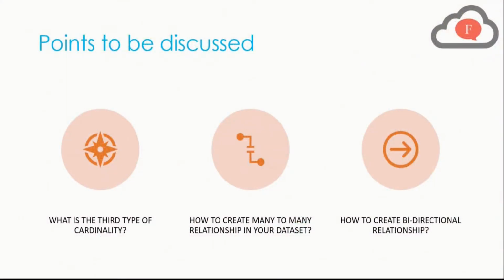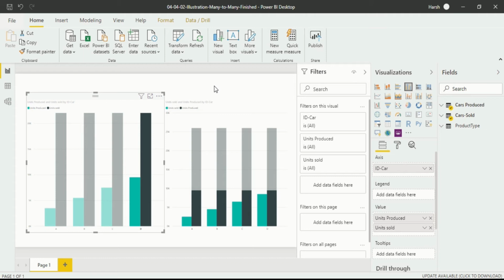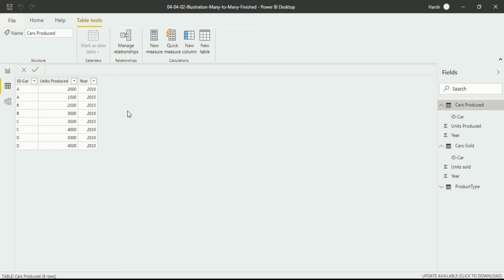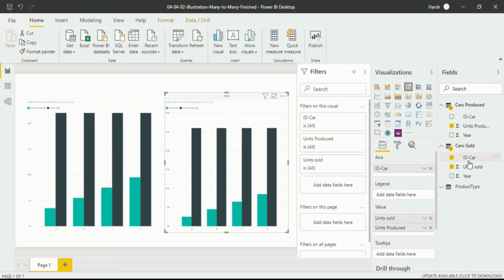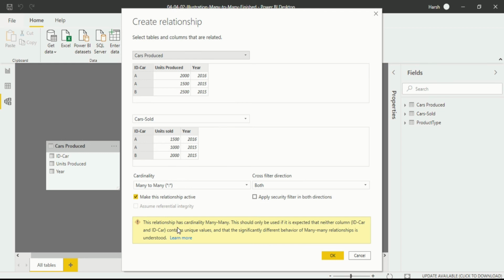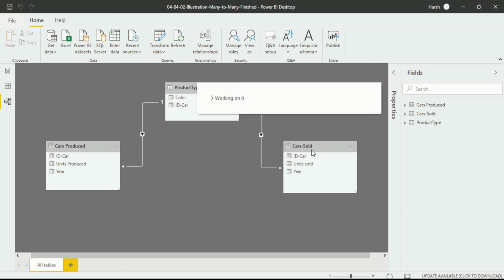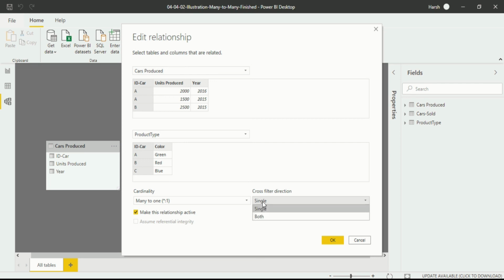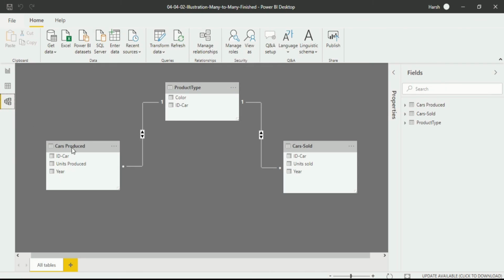Tutorial : Looking at Power BI Many to Many | Bi-Directional Filtering | Relationship | Cardinality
Points to be discussed:
 • What is the third type of Cardinality?
 • How to create many to many relationships in your dataset?
 • How to create a Bi-directional relationship?